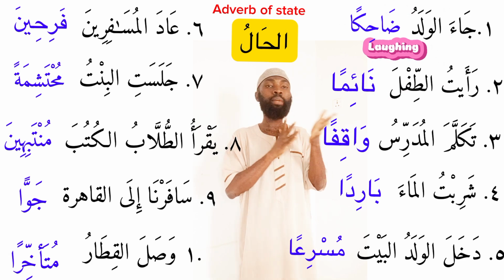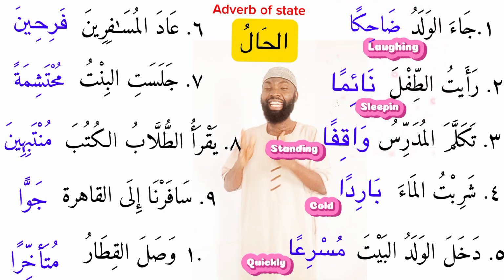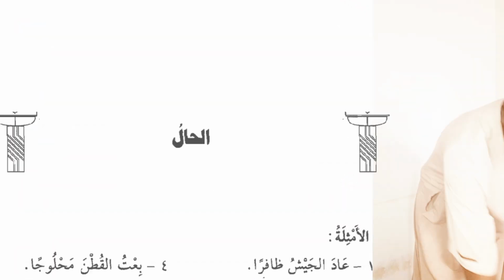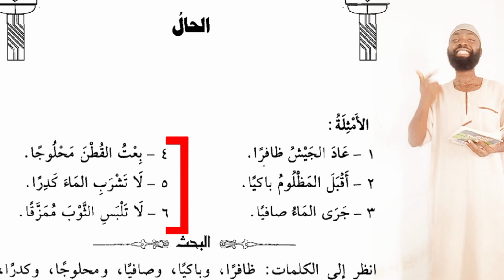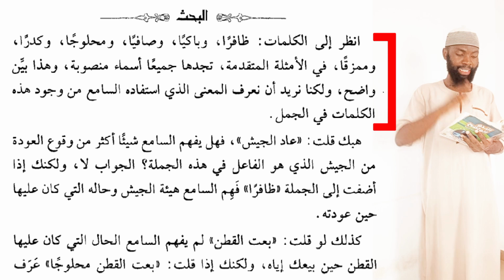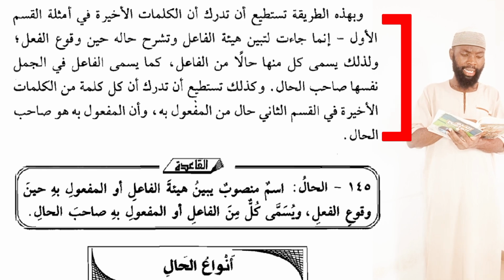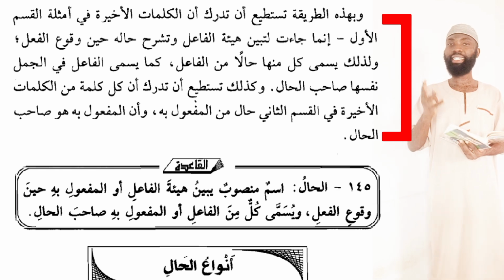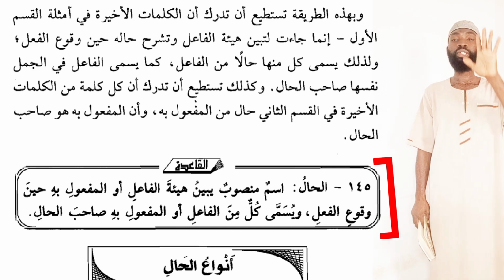Learn And Be Confident in Speaking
Get your books from these links
1. AMAZON

2. LULU

3. FOR AFRICANS